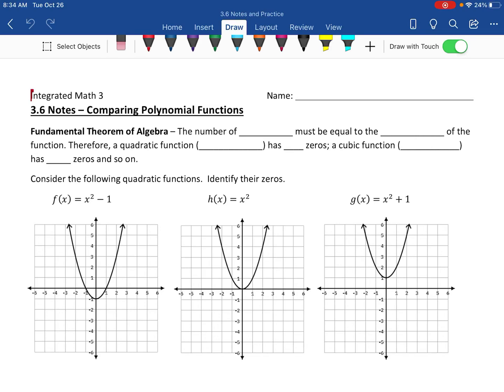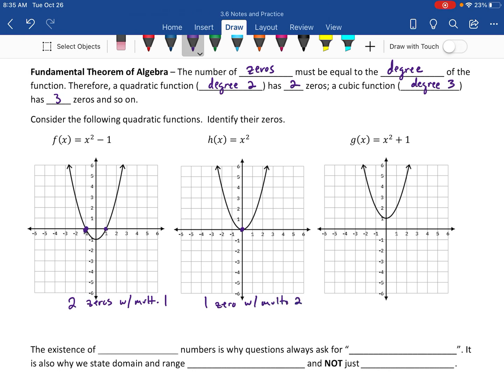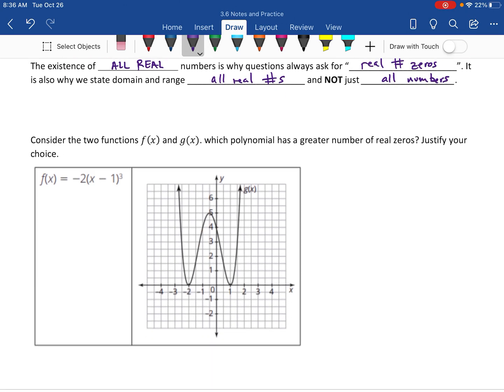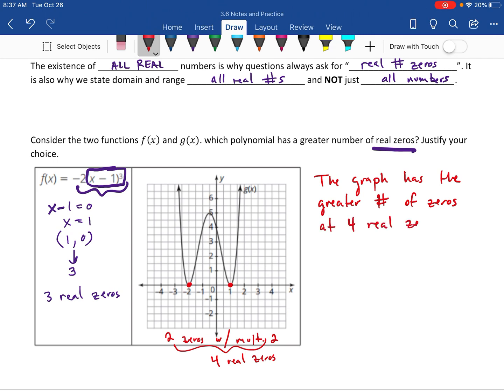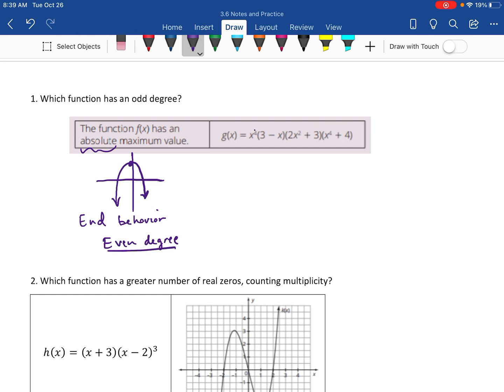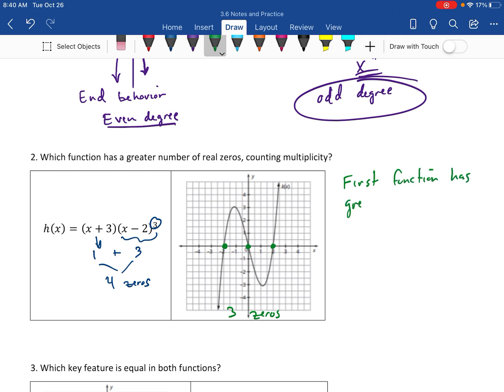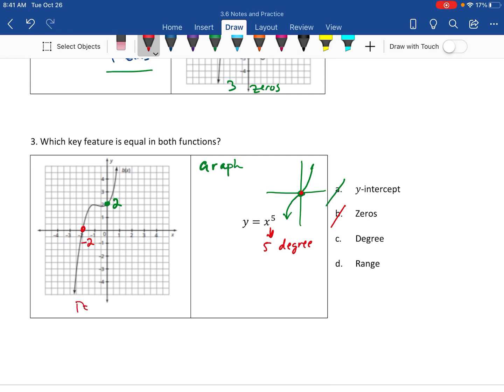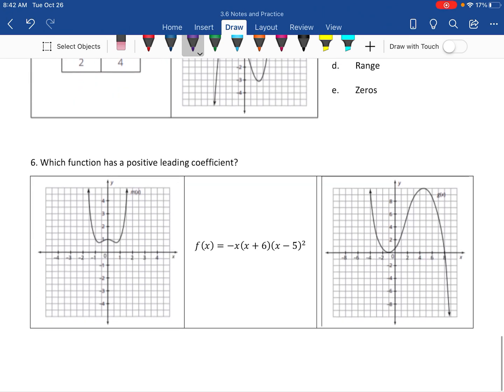Int3-KC3 Section 3.6 Notes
Comparing polynomials